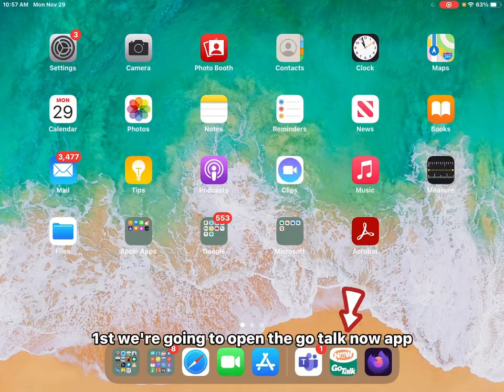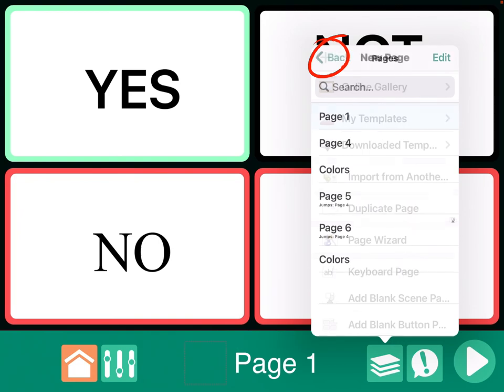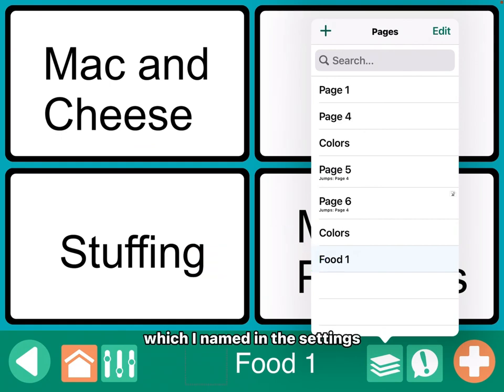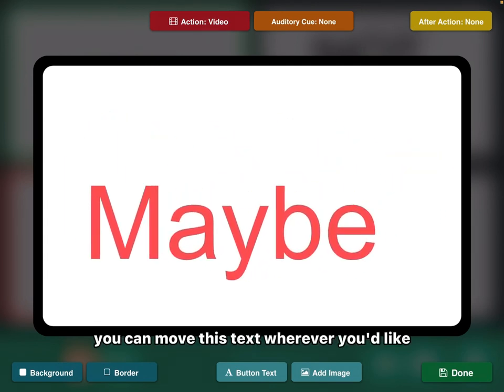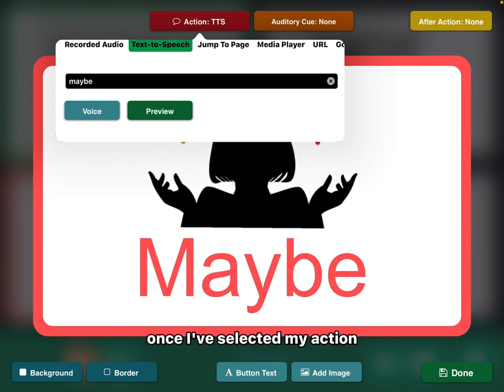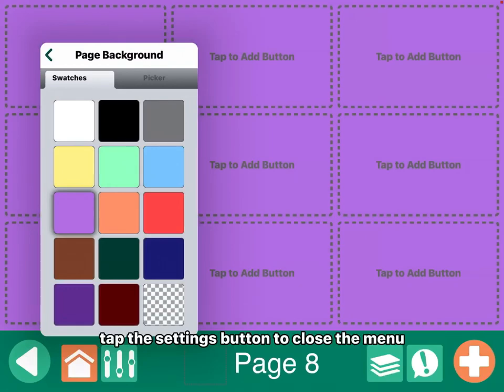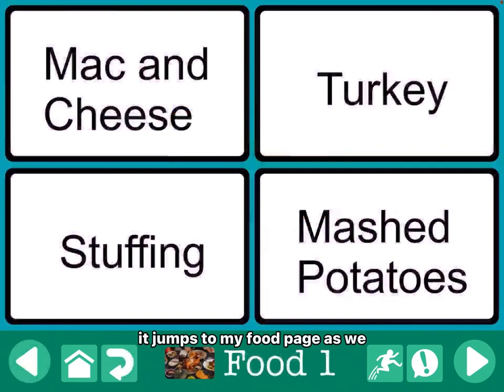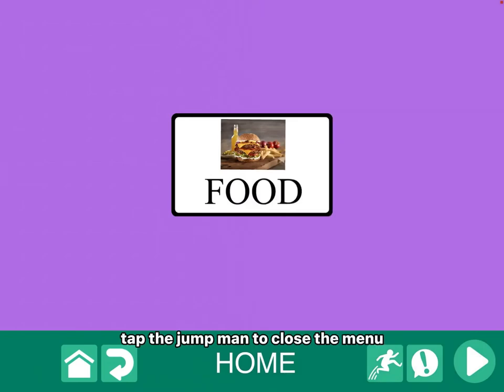Editing the GoTalk Now App for iOS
In this video, we will review how to use Attainment's GoTalk Now app's basic features to create a simple communication book from scratch. We will talk about creating new pages, how to use the page wizard, editing buttons and pages, and creating a back up.

00:00 GoTalk Now
01:00 Creating a New Page
02:33 Using Page Wizard
03:58 Changing the Page Name
05:08 Editing Buttons
09:31 Linking buttons to other pages
12:40 Making your "home" page
14:42 Creating Digital and Paper Back Ups